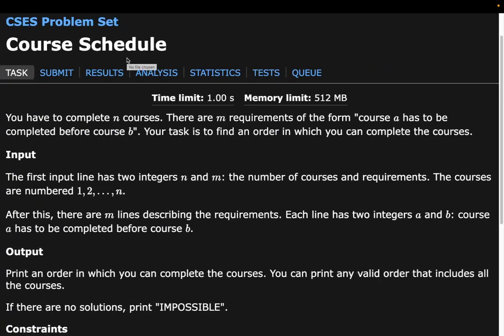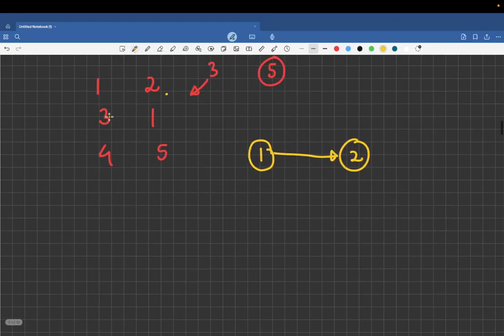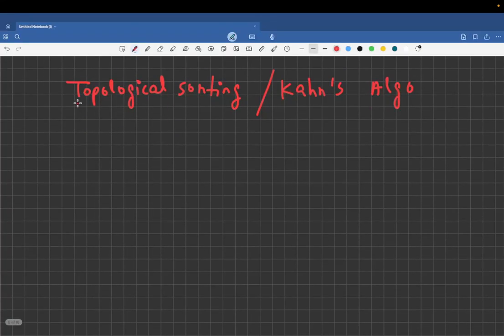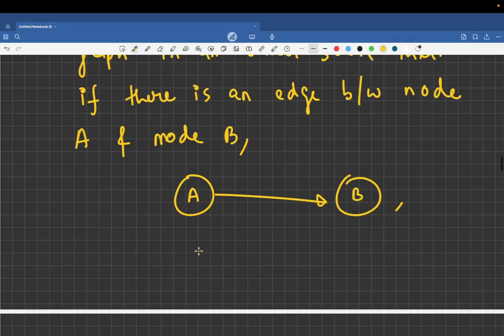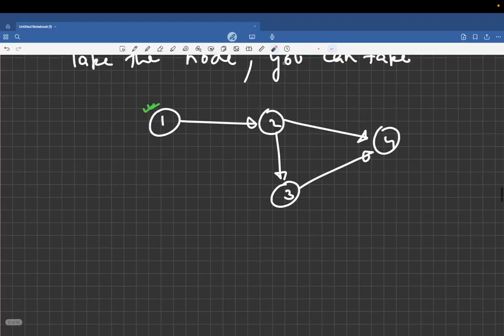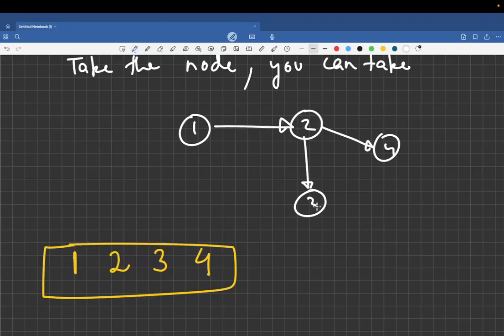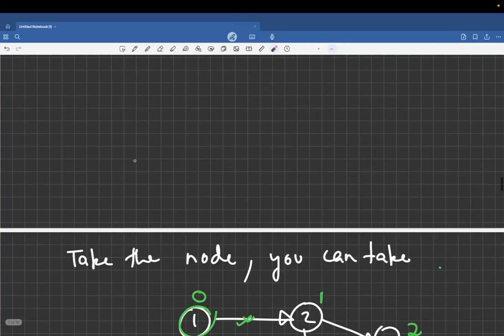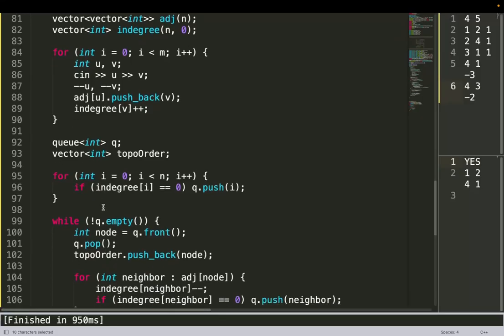Course Schedule | CSES Graphs | Topological Sorting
In this video, we solve the Course Schedule problem from the CSES Graphs section. This problem is a classic application of Topological Sorting using BFS (Kahn’s Algorithm) or DFS. We explore how to represent course prerequisites as a directed graph and determine if it's possible to complete all courses while respecting dependencies.

This video is ideal for those preparing for CSES, interviews, ICPC, and other competitive programming contests involving graph theory and dependency resolution.